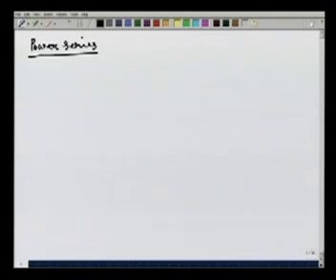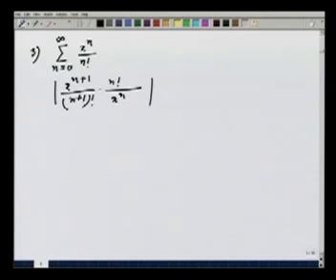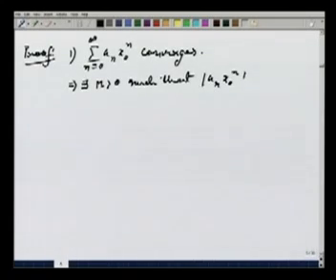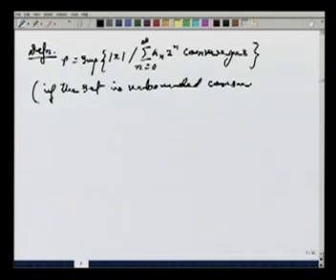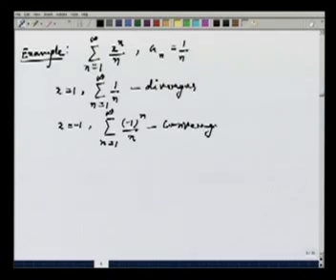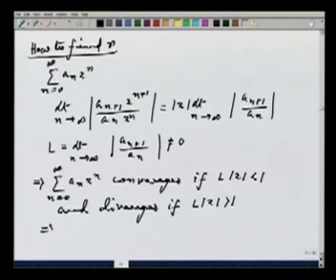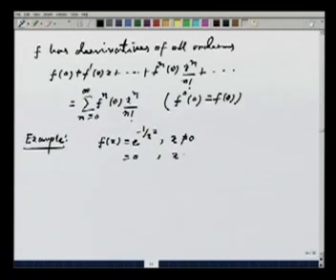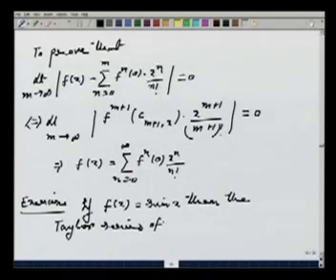Lecture 16 - Power Series